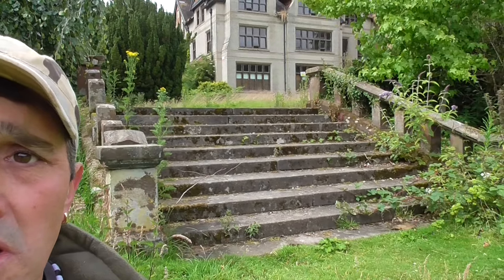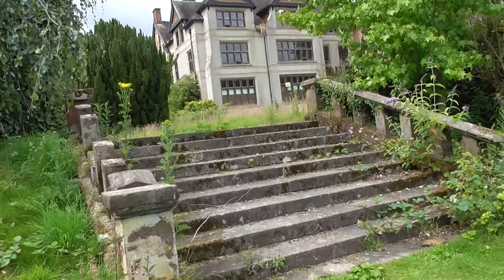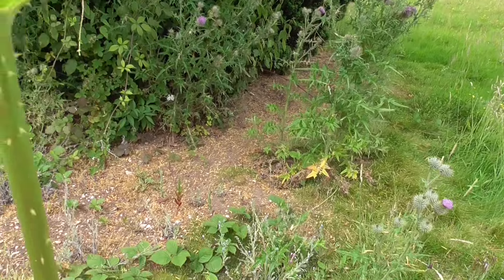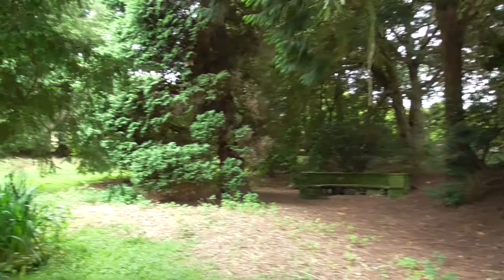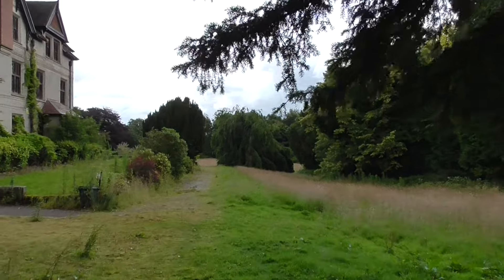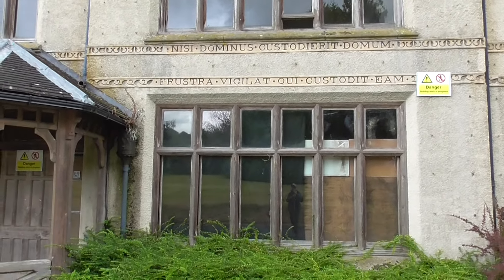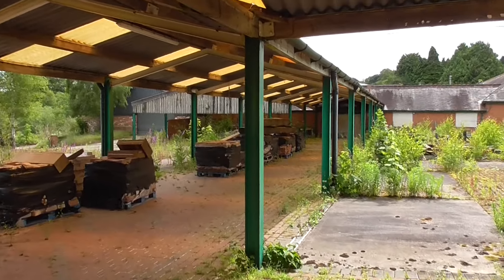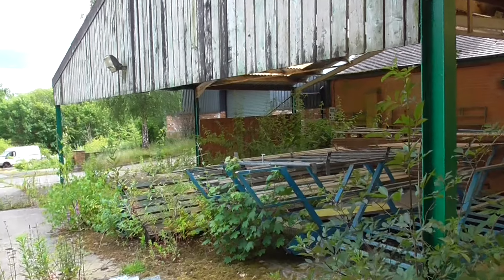I EXPLORE AN ABANDONED ESTATE HALL ...BIG PLACE THIS WILDARMY URBAN EXPLORE PART 1...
THIS PLACE WAS HUGE..WITH A VERY DODGY PAST..HAD TO DO 3 VIDEOS ON THUS HUGE ABANDONED ESTATE AND HALL..WILDARMY BOOTS ON THE GROUND..